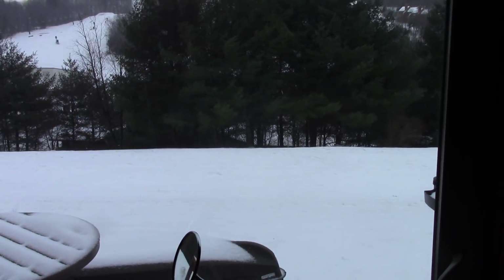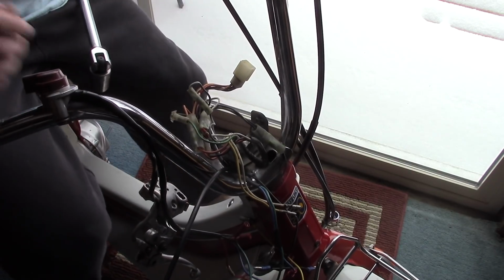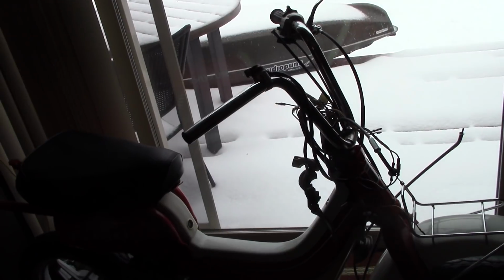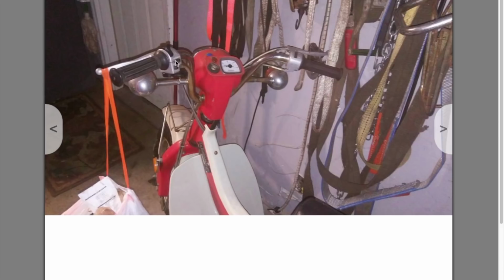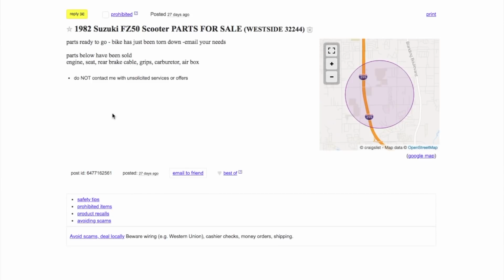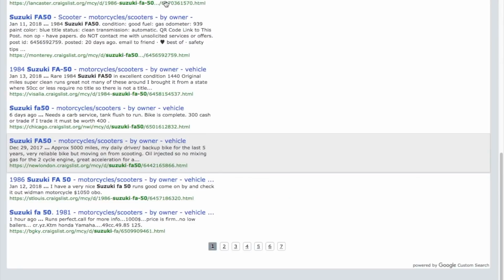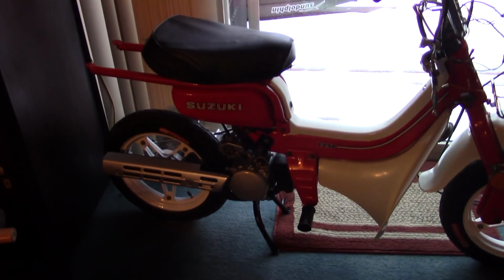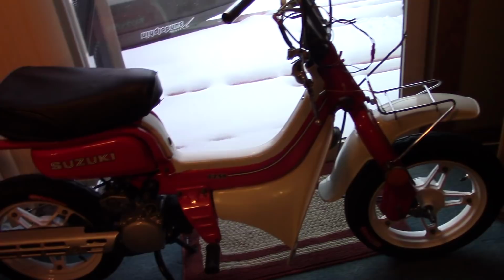Suzuki FZ50 Project - Part 17 - Just How Rare Is This Thing, Anyway?